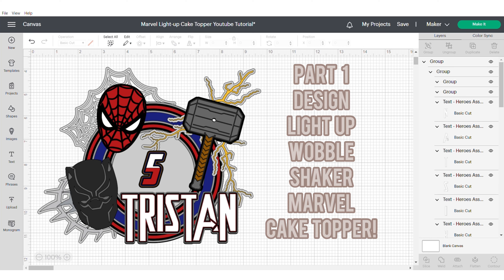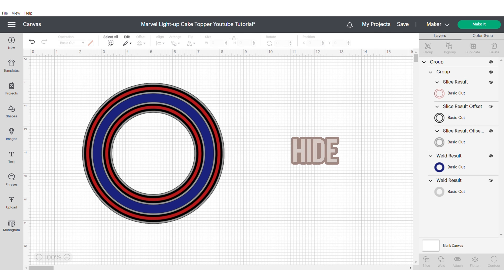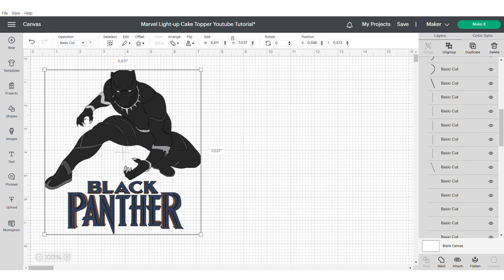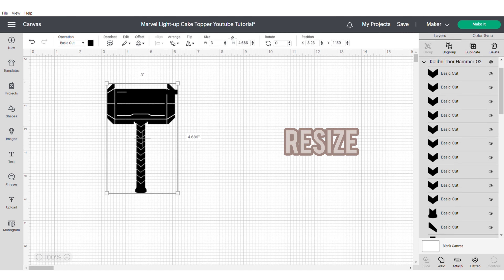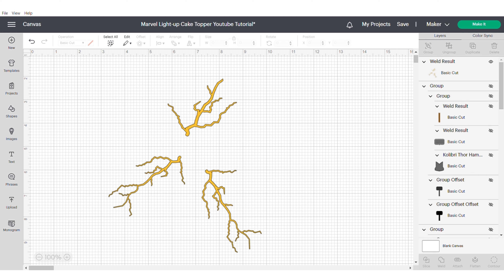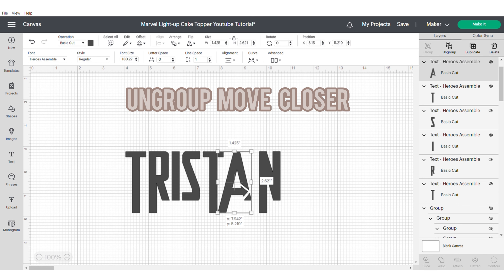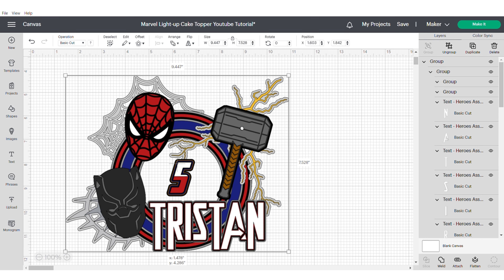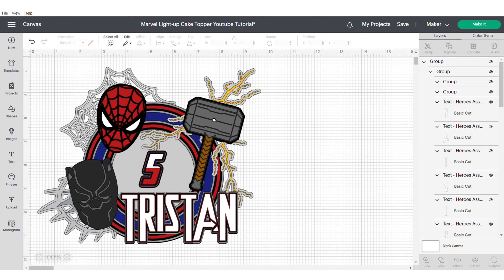How to Design a Super Hero Cake Topper | Light Up & Movement | Design Space Tutorial | Step by Step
Want to learn how to design (and then make) a Marvel Avengers Superhero Light Up Shaker Cake Topper with wobble movement in Design Space desktop app, but not sure where to start? Then this is the video for you, even if you are a beginner!

In this tutorial, a step by step guide will be given on how to use the Cricut Design Space desktop programme and cut on your Cricut Explore or Maker. This will give you the tip tricks and hacks, to allow you to create your own Party Decor! This Cake Topper template features Spiderman Man, Black Panther and Thor but you could add any superhero you want!

Amazon Store Front (product recommendations)

*TIMESTAMPS*
00:12 Shaker
2:20 Spiderman & web
4:18 Black Panther & web
6:19 Thor & lightening
10:24 Text and number
13:30 Acetate and Backing

*FONTS*
Avengeance Heroic

*IMAGES FROM DESIGN SPACE*
Spider Web

*Etsy SVGS
Spiderman Svgcut File Circutsilhouette Cameoinstant - Etsy UK

Thor Hammer Svg Thor Svg Hammer Clipart Lightning Svg - Etsy UK

Black Panther Clipart Silhouette Vector. INSTANT DOWNLOAD - Etsy UK

*MUSIC*
Musician: @iksonmusic

Helping you master to art of making amazing cake toppers! Please comment if you have any special requests.